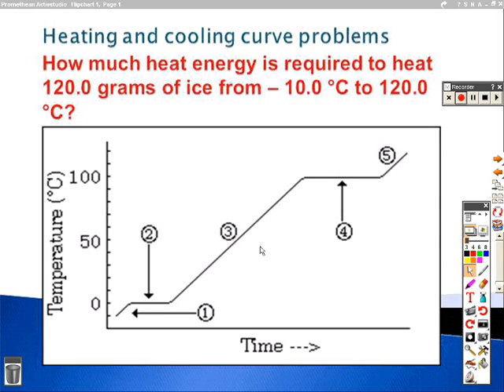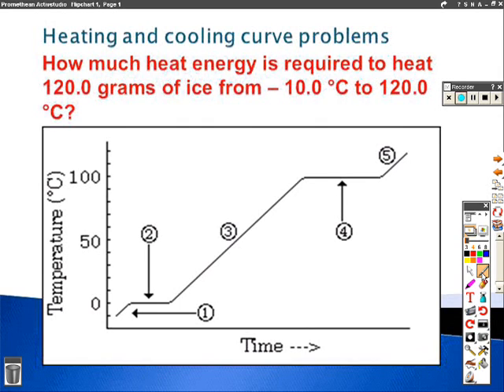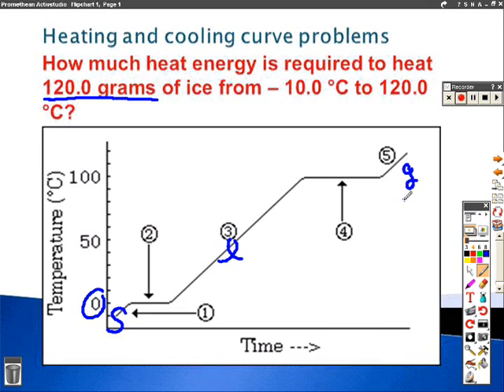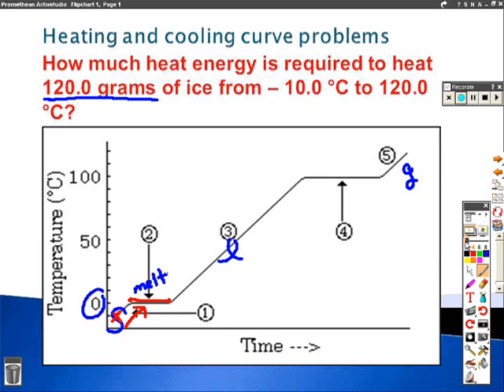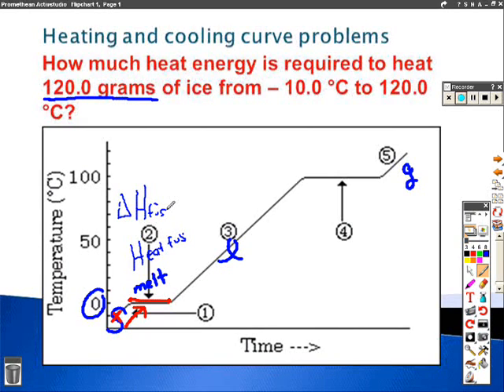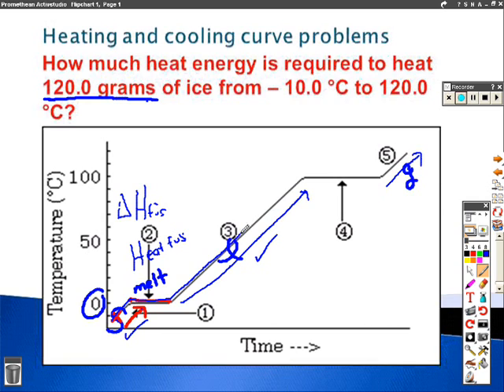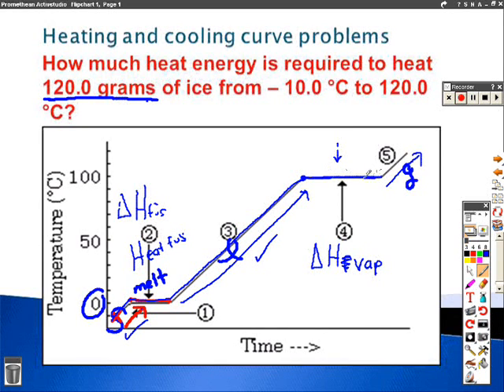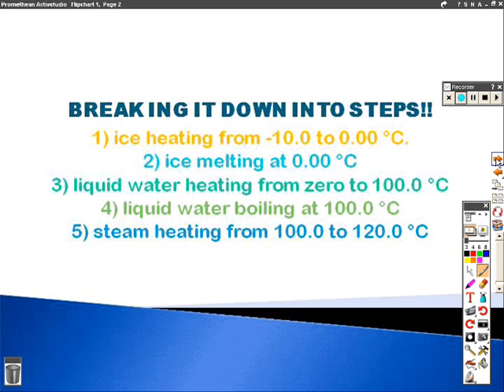Heating Curve/ Specific Heat/ Heat of Fusion and Vaporization Heritage High School Chemistry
The first 4 minutes explain the parts of a heating curve and then,from 4:!8 to the end,  a step-by-step solution uses specific heat along with heat of fusion and the heat of vaporization to solve the problem of "How much heat energy is required to heat ice from -10 degrees C to steam at 120 degrees C?"